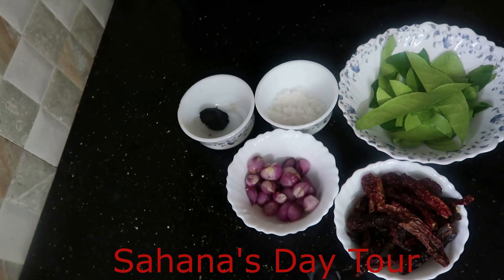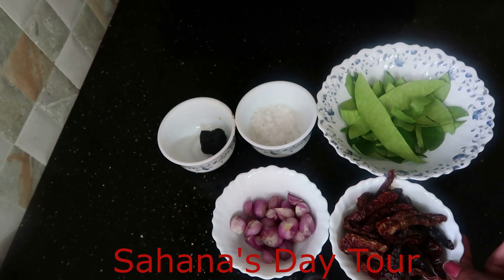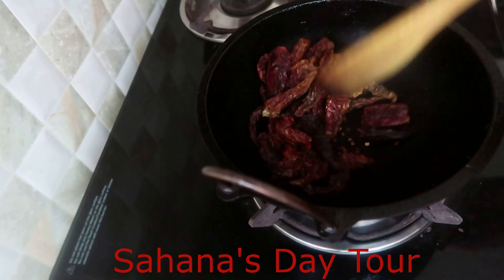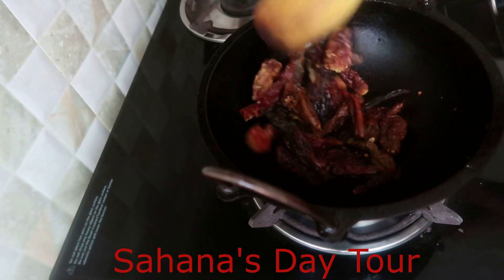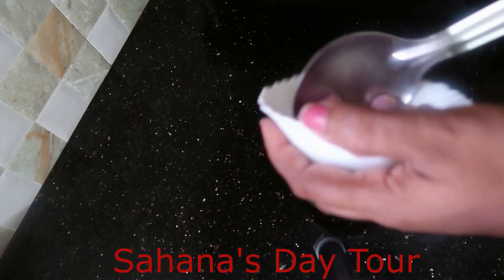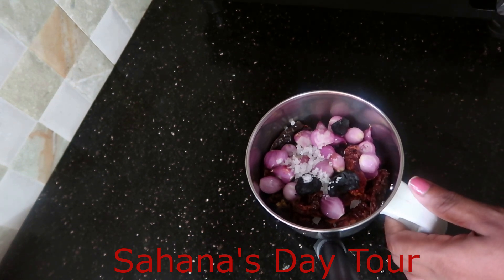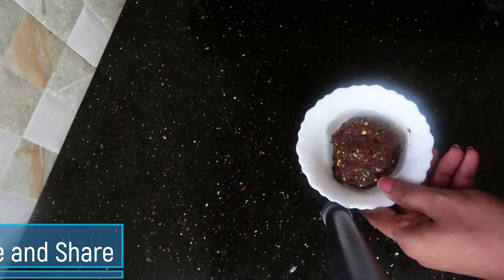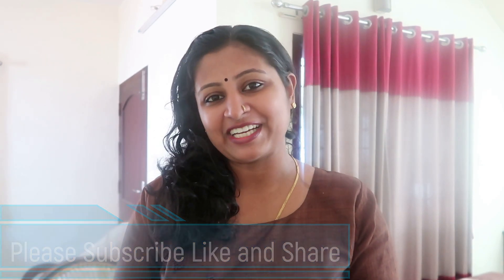Easy Made നാരകത്തില ചമ്മന്തി || Sahana's Day Tour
ചേരുവകൾ:-

നാരകത്തിന്റെ ഇല 20 എണ്ണം
വറ്റൽ മുളക് 15  എണ്ണം
ചെറിയ ഉള്ളി 15  എണ്ണം
പുളി ചെറിയ നെല്ലിക്ക വലിപ്പത്തിൽ
ഉപ്പു